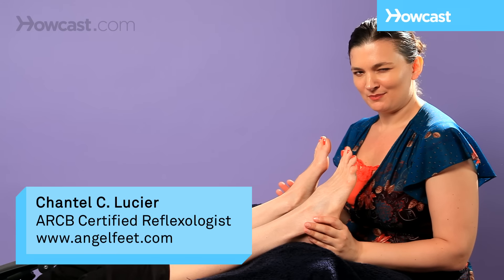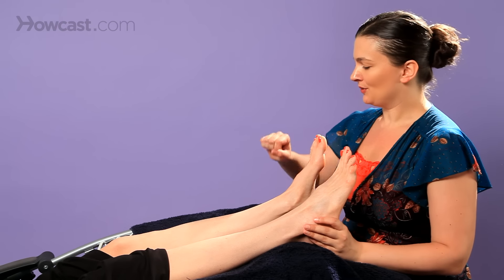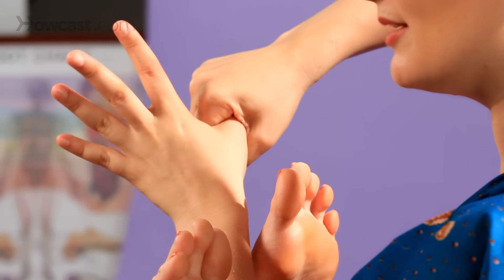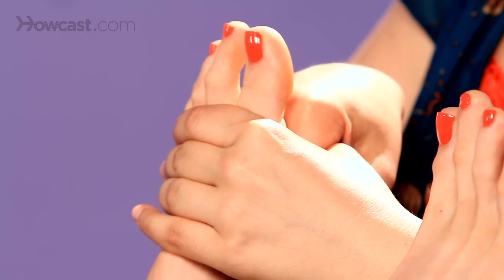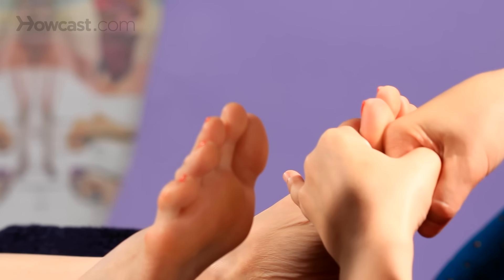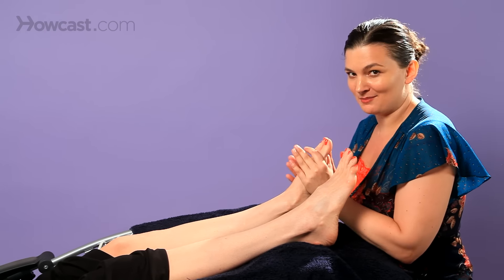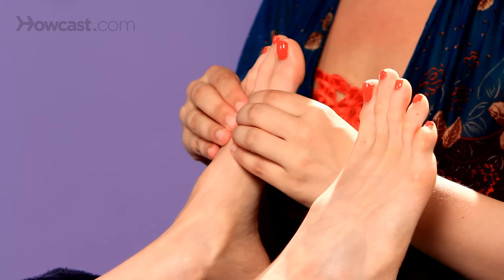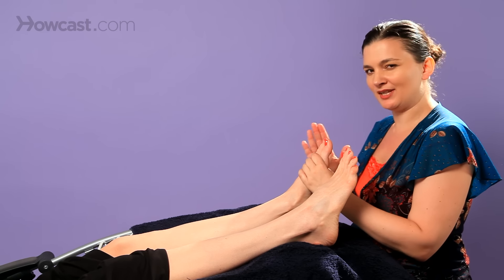Relaxation Techniques for Ball of Foot | Reflexology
There are two things we can do with the balls of the feet. You could do what we call a lung press which is a relaxation technique. You can also do metatarsal movers which is another relaxation technique.

With a lung press you're going to want to make a fist. You're going to actually be using these sides of your fingers. This is what's going to be making contact with the ball of their feet. You'll take the thumb of your left hand and you're just going to put it through there, through that fist. Then your other fingers are going to be what secure the dorsum or the top of that foot.

We're going to go ahead and place our fist on the ball of the foot, and we're going to secure it with the fingers. From there we have a very sollid base. In a wave like motion you're just going to push forward, and press, and you're going to pull back. As you pull back this hand will go a little bit more up in order to accommodate that kind of ripple effect. So, again, we press forward, we come up, we kind of lift, and then we do a wave of their foot towards us. You do this a couple of times. You could also reverse it and go in a reverse wave. Do both of the feet for the lung press.

You could also do the metatarsal movers which is also a relaxation technique. You're securing the metatarsal heads with your thumbs, you are just right beside one another, and then you have your fingers on the dorsal aspect of the foot - which is the top of the foot. From  there you're just kind of going back and forth. So, you're going towards them, and then towards yourself. The towards yourself is just a release. So, that's a metatarsal mover, and you do it bilaterally. You do it in both feet.